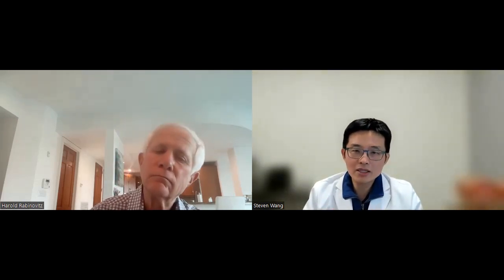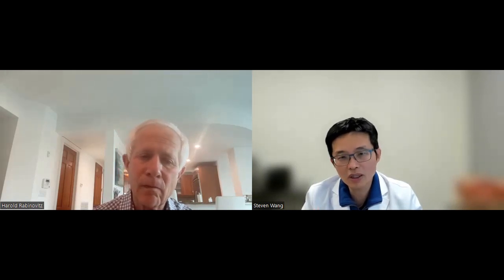Harold R. 4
The challenges in diagnosing lentigo melanoma in sun damaged skin, especially in South Florida. What are the “pink panther” melanomas? How to treat lentigo maligna?